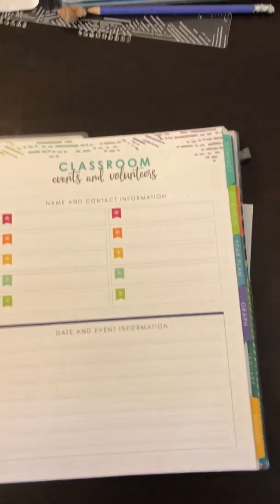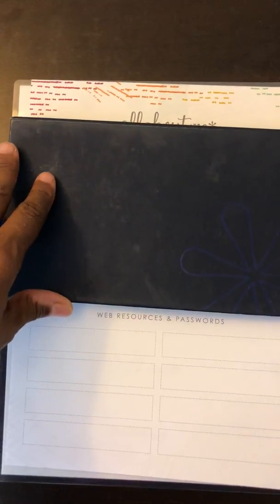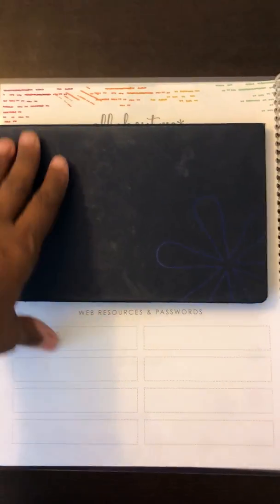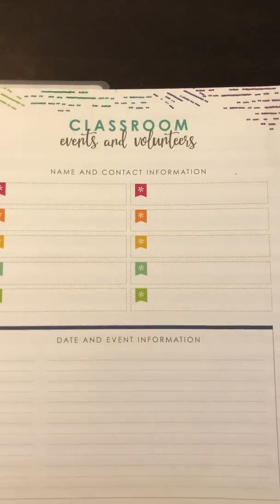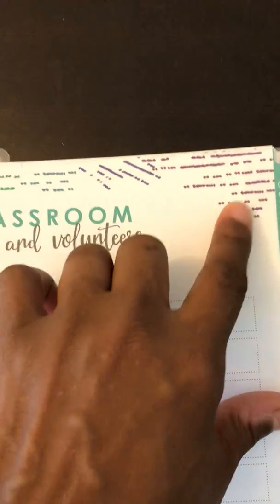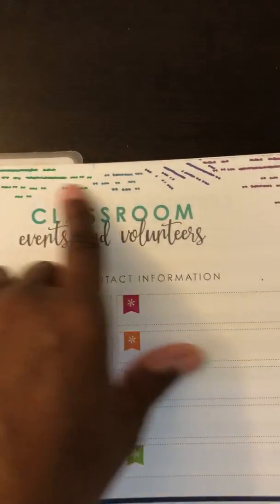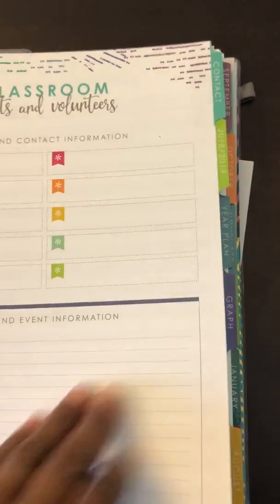July 7, 2018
Hi Everyone!
I just completed my review on my new Erin Condren Teacher Planner for 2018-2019. I have deleted a few things. Take a look!